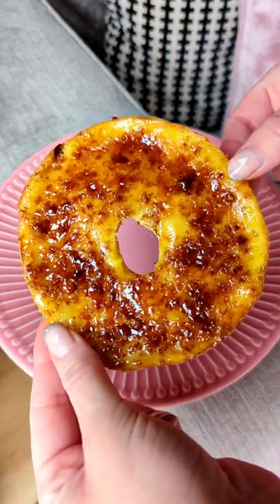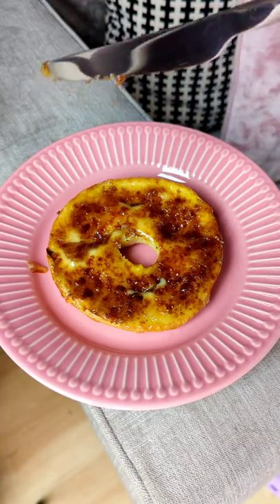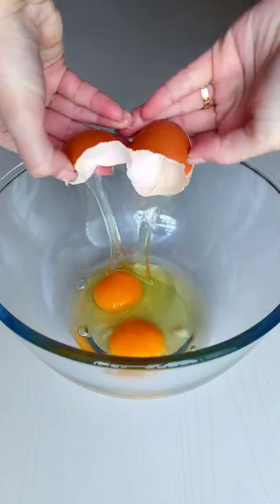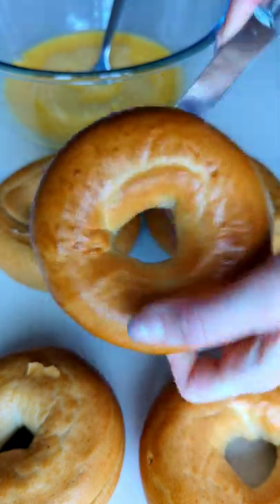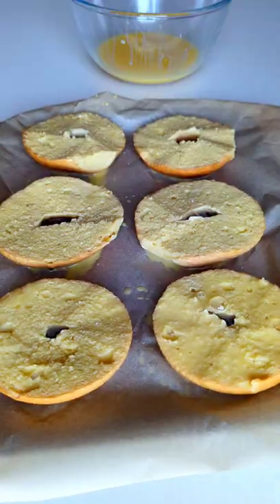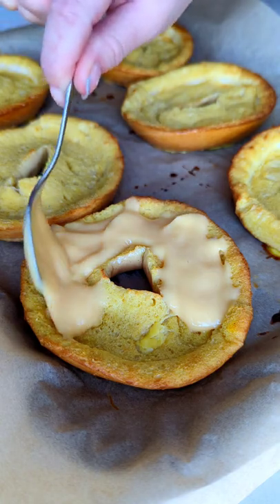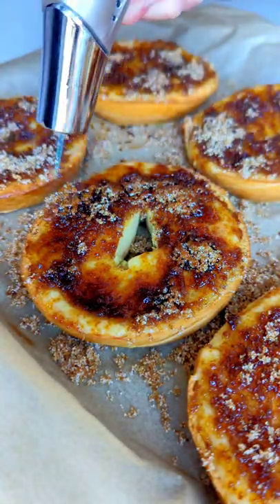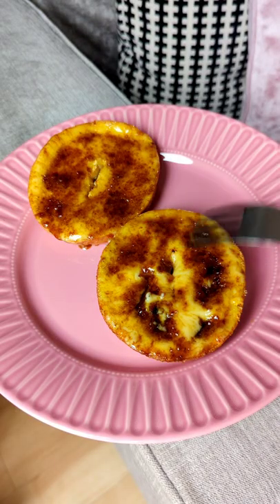Crème Brûlée French Toast Bagels | Jurassic Foodies Recipes 🦖🦕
Crème brûlée french toast bagels!!✨⁣
We lovee crème brûlée, but I feel like it's not super substantial. Using the French toast bagels as a vehicle to eat the crème brûlée, not only is extra delicious, but it's definitely a little more fillling/substantial. ⁣
𝗜𝗻𝗴𝗿𝗲𝗱𝗶𝗲𝗻𝘁𝘀:⁣
•Bagels⁣
•Eggs⁣
•Milk⁣
•Vanilla bean paste/vanilla extract⁣
•Your favourite custard⁣
•White sugar⁣
•Brown sugar⁣
𝗛𝗼𝘄 𝘁𝗼:⁣
•Make a classic French toast mix of eggs, milk and vanilla.⁣
•Cut your bagels in half and dip them in to the French toast mixture.⁣
•Place them all on a baking tray, and bake in the oven for 10 minutes. ⁣
•Once fresh out the oven, use the back of a teaspoon to push down the middle of the bagels to create a crevice. ⁣
•Spoon on the custard⁣
•Sprinke with a mixture of white and brown sugar. ⁣
•Blow torch or place under the grill until the sugar is caramelised. ⁣
For similar content visit our Instagram